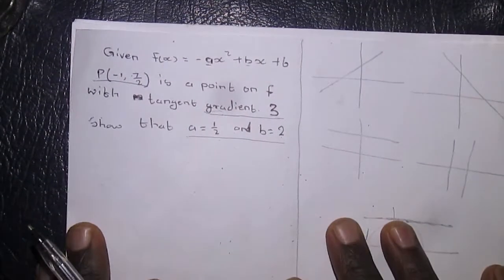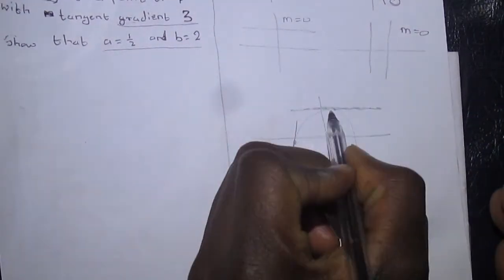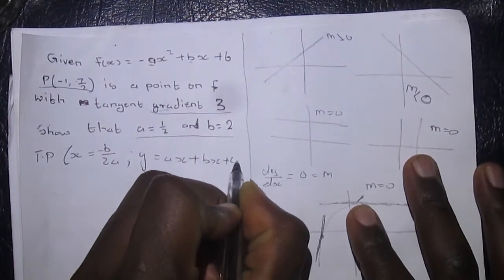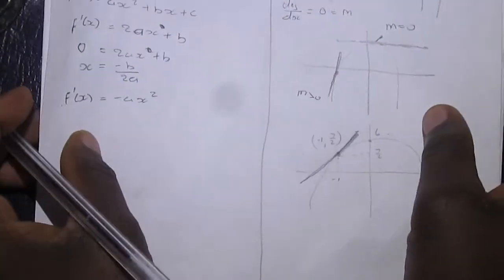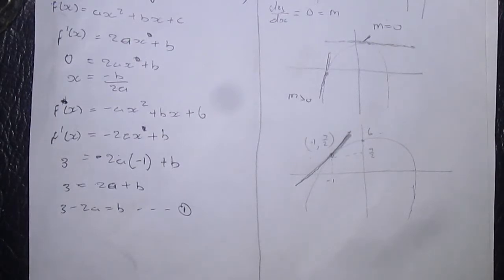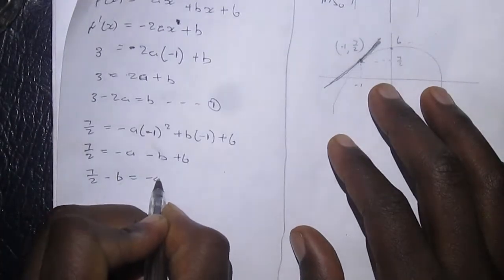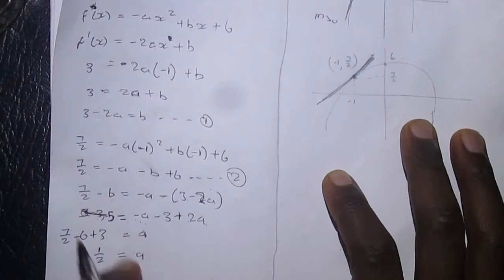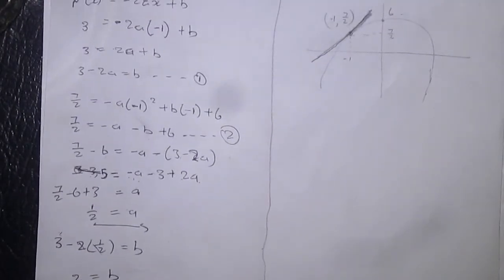parabola equetion find a and b